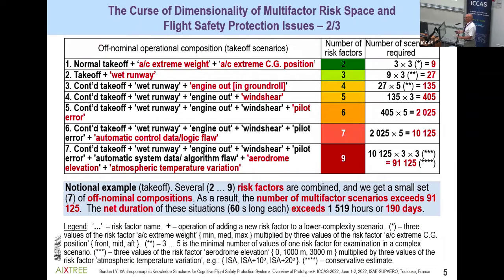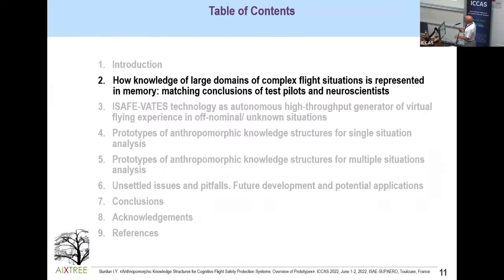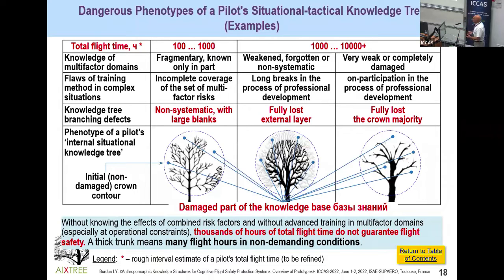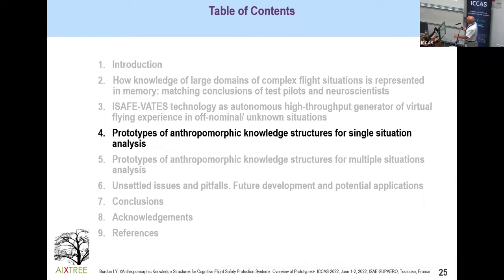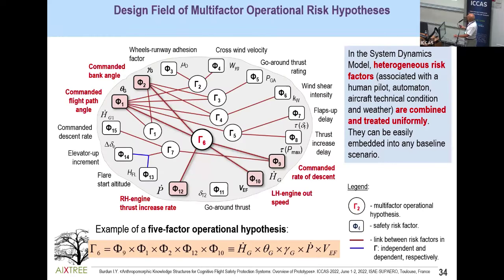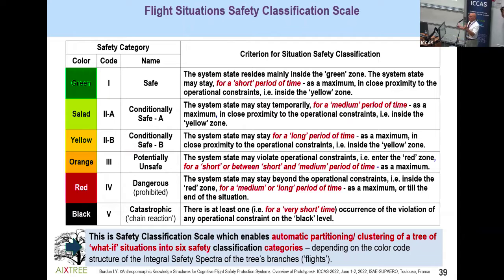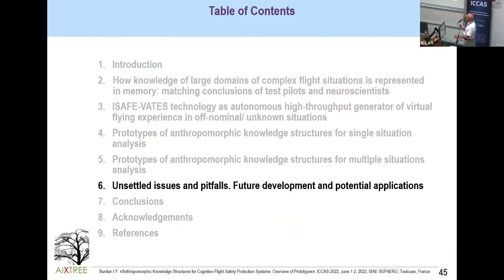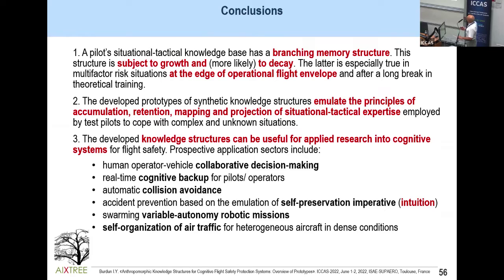Burdun I.Y.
ICCAS conference: Anthropomorphic Knowledge Structures for Cognitive Flight Safety Protection Systems: Overview of Prototypes

Jointly organised by ISAE-SUPAERO, its Foundation and Dassault Aviation, this conference aims to promote the dissemination and exchange of scientific information on the next generation of civil and military aircraft. It provides an excellent forum for combining academic research and industrial works to examine how we can develop intelligent aircraft systems owning more freedom of choice, sensitivity to the context, learning capabilities, and able to interact naturally with the pilots or the operators while saving their mental and physical resources.